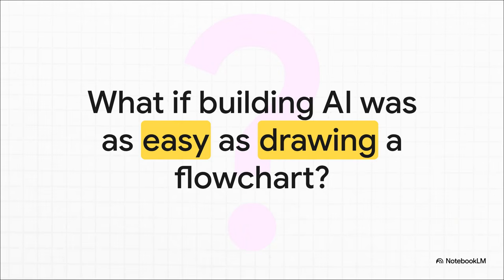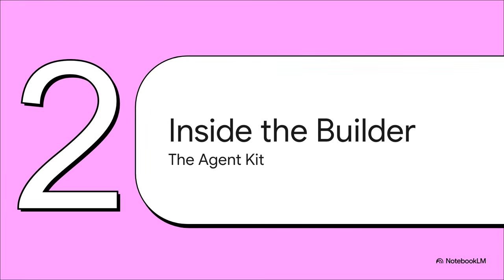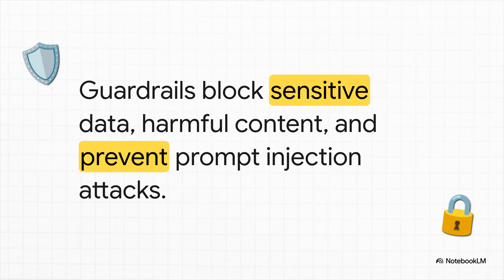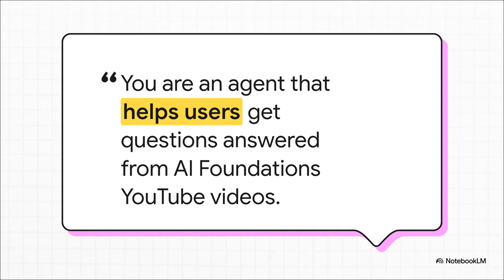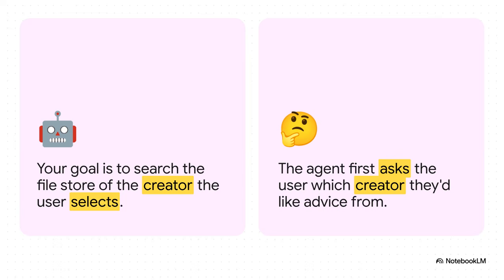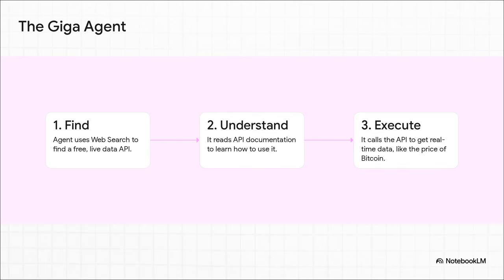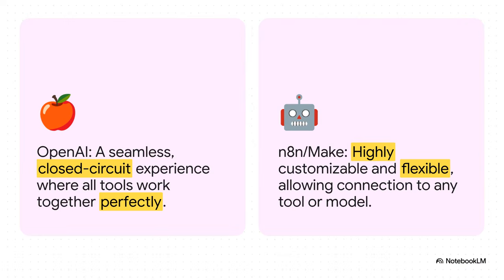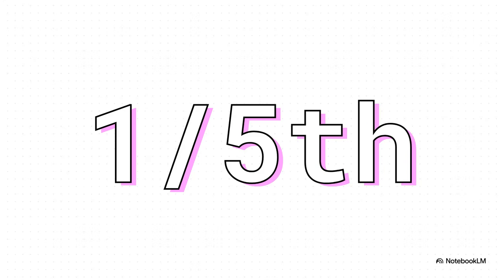Build an AI Agent With NO CODE (OpenAI's New Tool)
Ever wanted to build a powerful AI agent but didn't know how to code? OpenAI just released a game-changing new tool, the Agent Builder, that makes building complex AI workflows as easy as drawing a flowchart.

In this deep dive, we'll show you exactly how it works:
🔹 The No-Code Revolution: How visual building is changing AI.
🔹 Inside the Agent Kit: A breakdown of OpenAI's new toolkit.
🔹 Your Building Blocks: Guardrails, File Search, and MCP Servers explained.
🔹 A Visual Build-Along: We'll create a simple agent right on screen.
🔹 Connecting to the World: How agents use tools to take real action.

This is your practical, step-by-step introduction to the future of no-code AI development.

**TIMESTAMPS:**
(Important: Apne final video ke hisab se time aagey-peeche kar len!)

0:00 - Build AI Without Writing Any Code?
1:08 - Inside OpenAI's New Agent Builder
2:32 - Let's Build an AI Agent (Visual Guide)
4:07 - From Knowing to DOING: Connecting Your Agent to the World
5:31 - How This Changes Everything